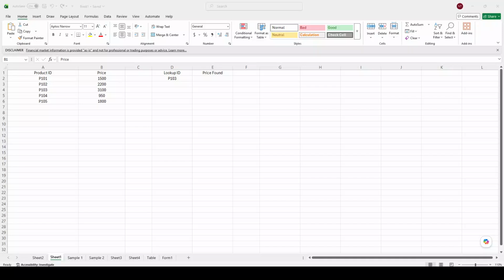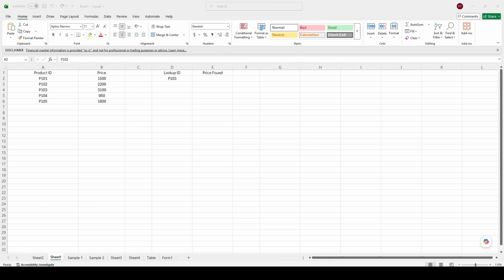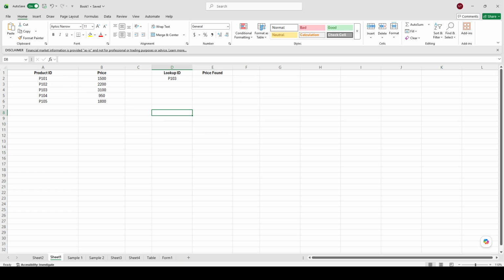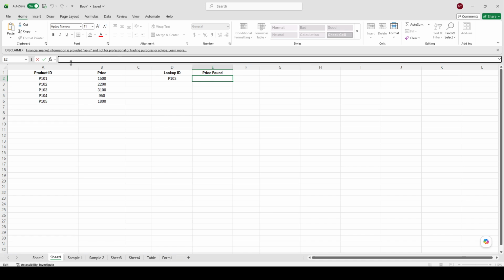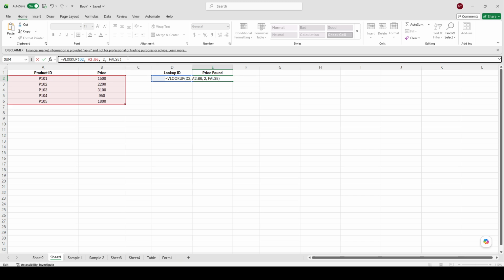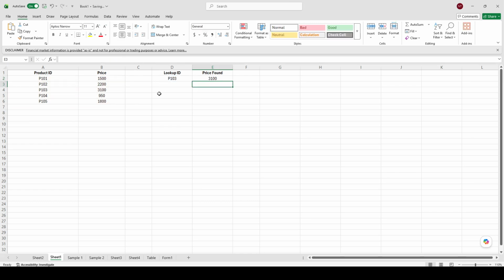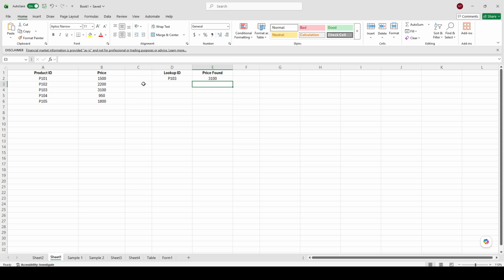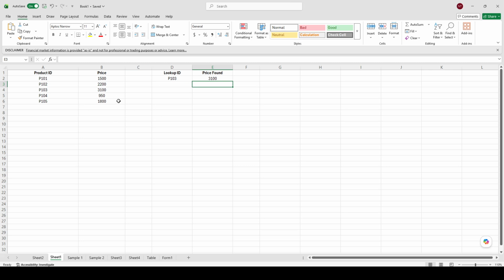How To Use Vlookup Formula In Microsoft Excel [2026 Guide]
How to Use Vlookup Formula in Microsoft Excel [2026 Tutorial]

Learn how to use the VLOOKUP formula in Microsoft Excel to find matching data fast across tables. In this Microsoft Excel tutorial, you’ll see exactly how VLOOKUP works with cell references, ranges, and exact or approximate matches. If you search for VLOOKUP Excel examples or how to use VLOOKUP for two columns, this guide helps.

-Google Drive
-Google Meets
-Google Sheets
-Google Chrome
-Google Forms
-Google Gmail